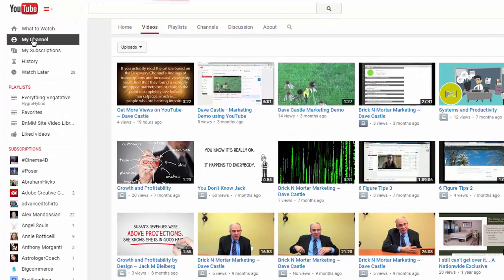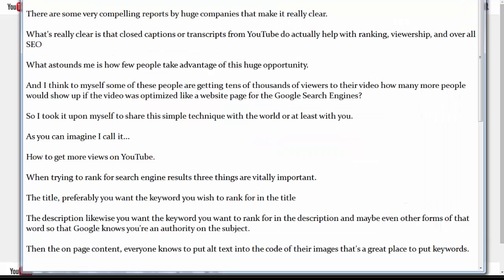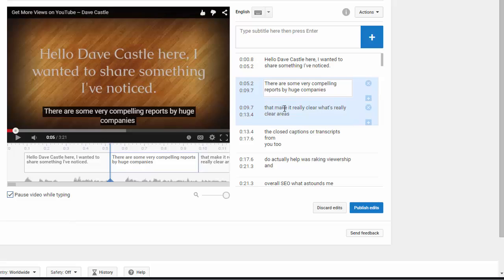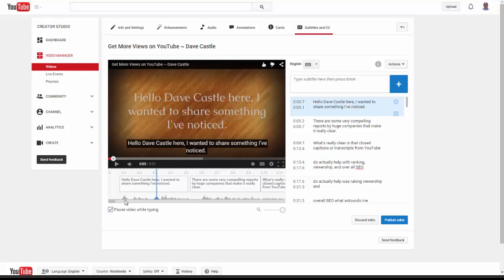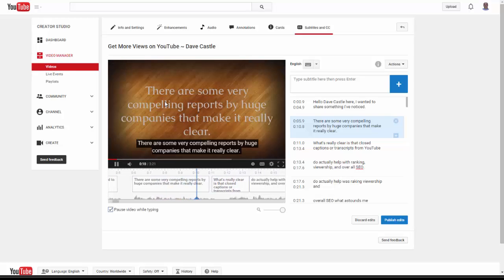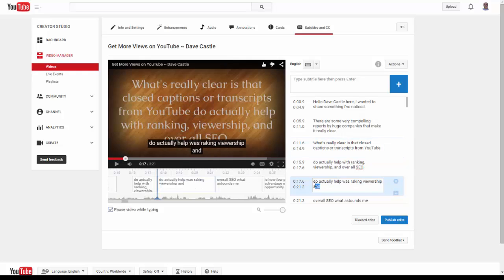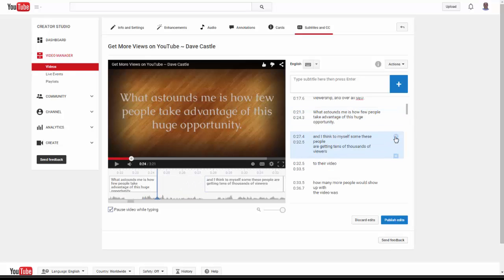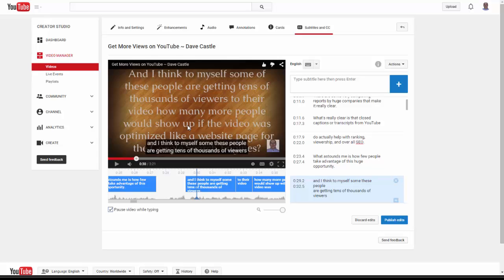Get More Views on YouTube ~ Dave Castle - Thank You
This is the video product for Get More Views On YouTube by Dave Castle